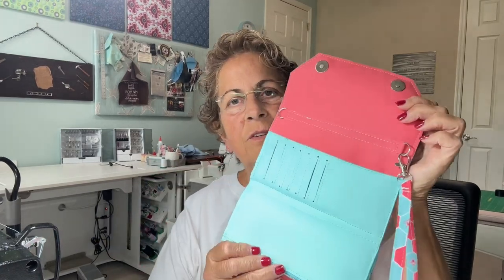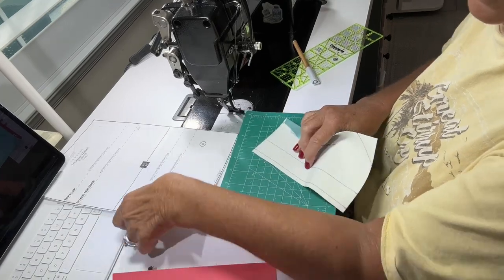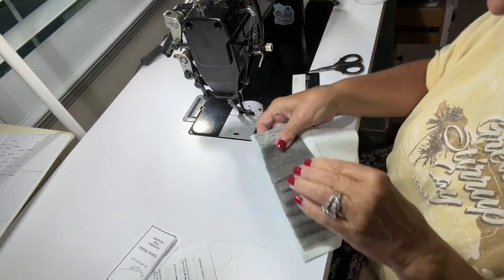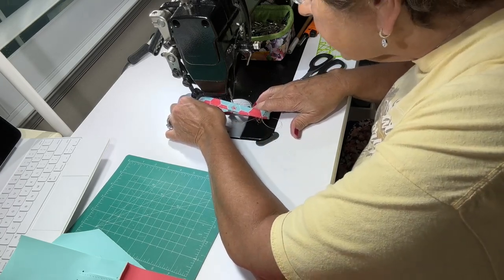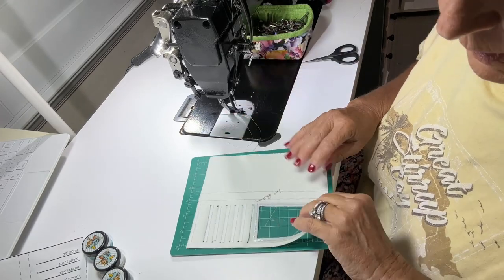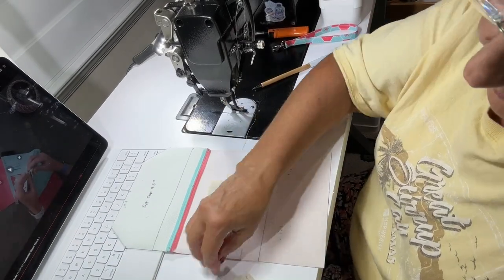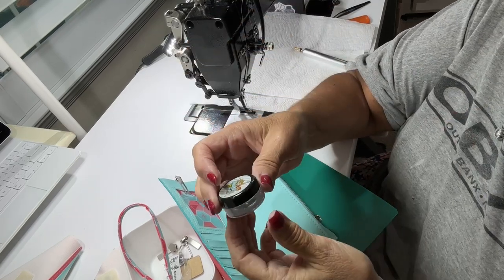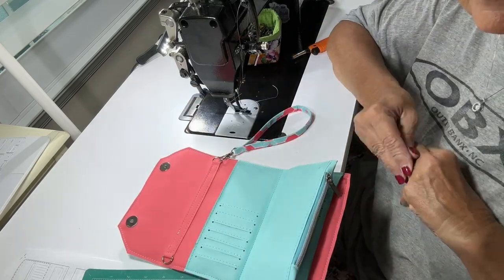Making the Triskele Wallet Bee Bag Making Box